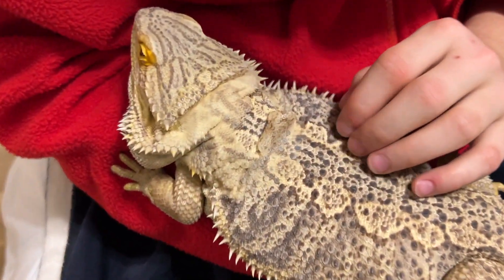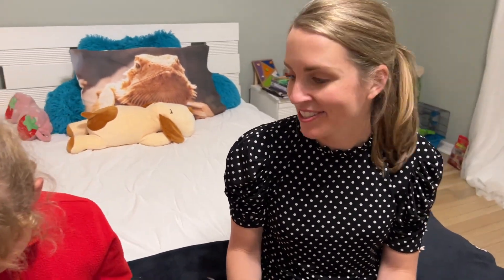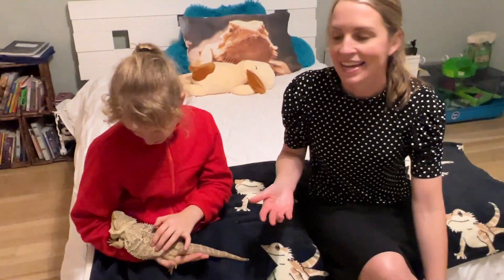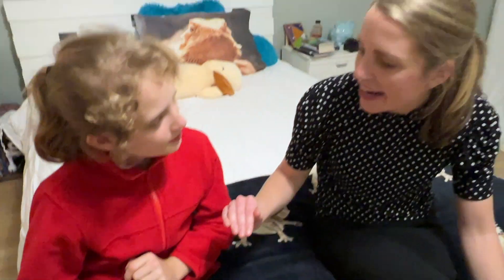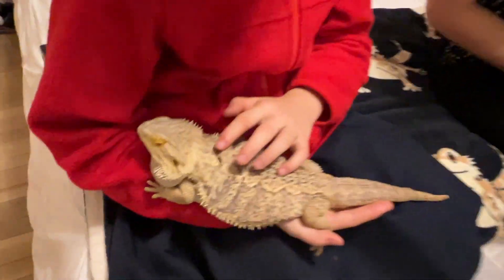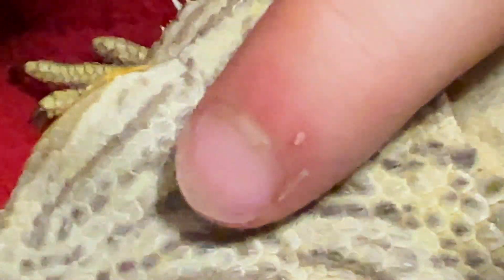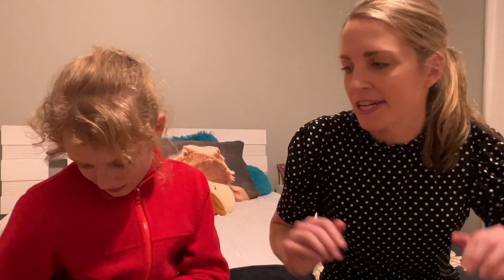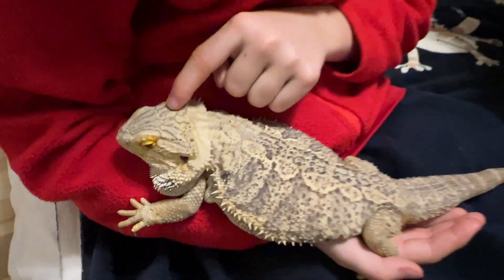WHY BEARDED DRAGONS HAVE THREE EYES - 5 Cool Facts From An Eye Doctor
Did you know that all bearded dragons have a third eye? Yep! The bearded dragon's 3rd eye sits right on top of its head (in the middle of the head - just behind the two main eye sockets).

We were curious about how this third eye was different than the normal bearded dragon eyes so we brought on an actual eye doctor to share some cool facts about bearded dragon's eyes.

Turns out this 3rd eye is basically color blind and is mostly used to detect shadows, to detect light and darkness, and is even used for GPS! How cool.

And this 3rd eye isn't like a normal eye with eyelids - it's actually protected by a translucent scale.

Listen in as Dr. Loren shares 5 cool facts about bearded dragon's eyes.

Note that our bearded dragon is shedding some skin again!